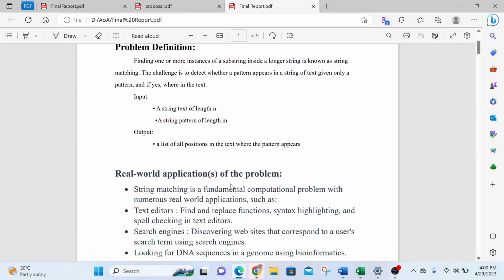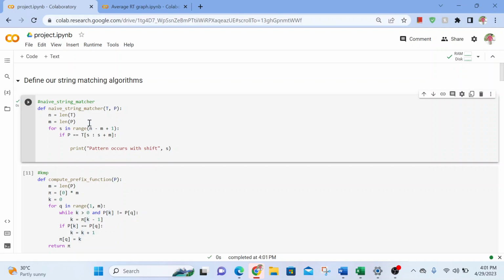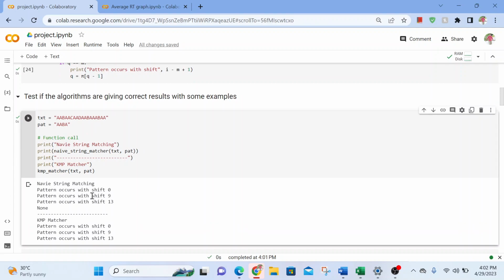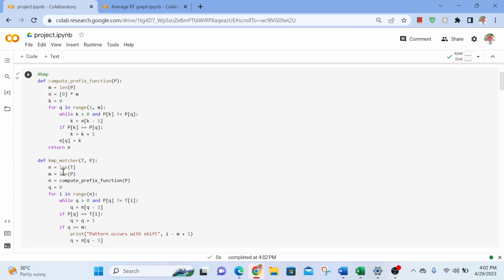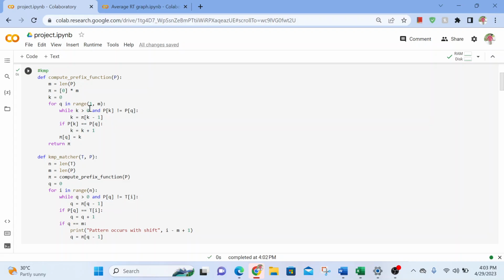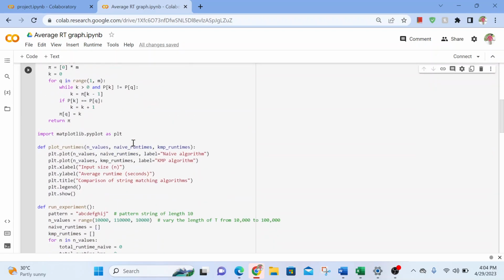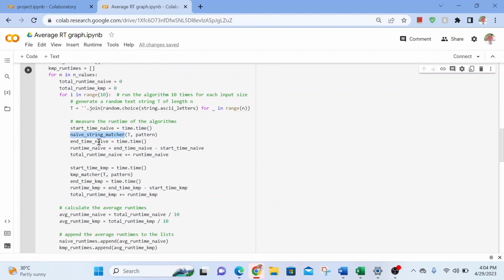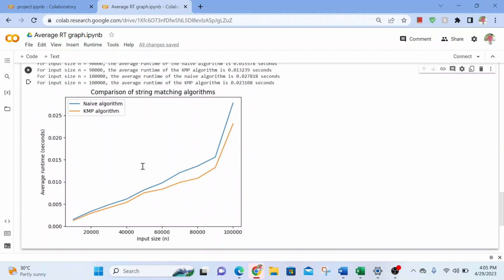String Matching Algorithm